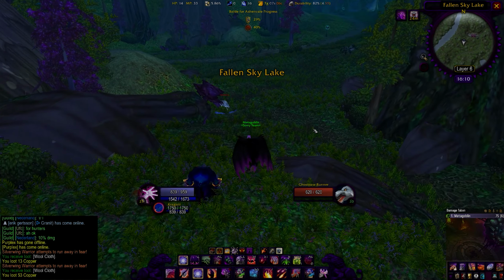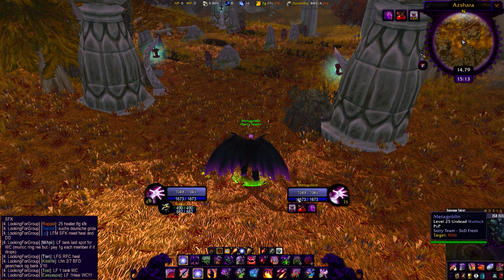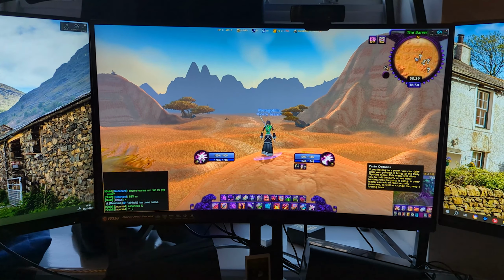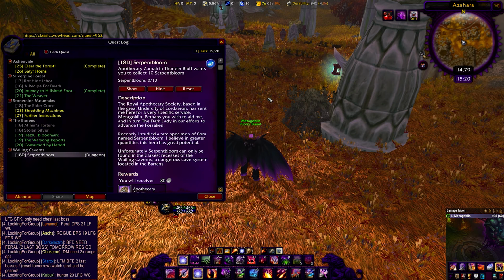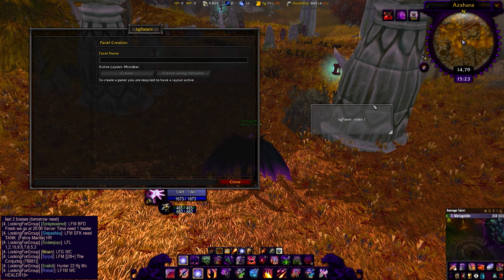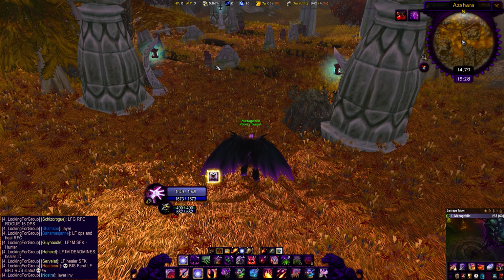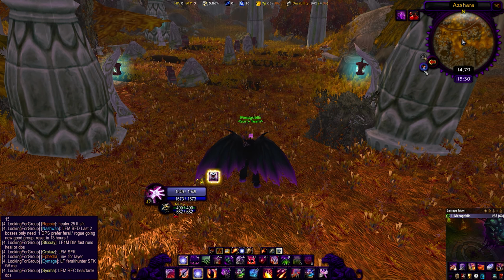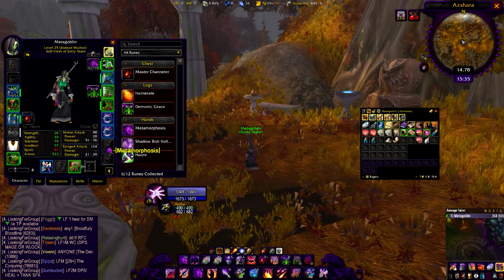How to Make a Stunning UI for Season of Discovery! - Ultimate Addon & Interface Guide.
Make a truckload of Gold and speed your way to max level with the Rested xp gold assistant and leveling guides for Dragonflight & Wrath.